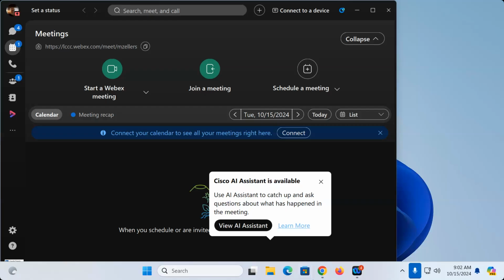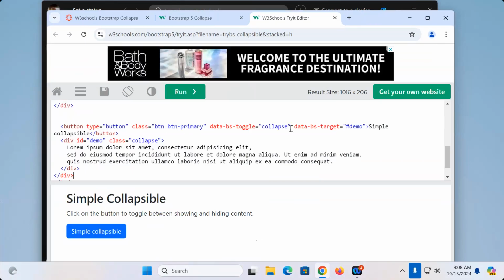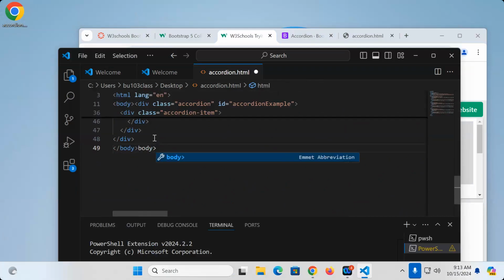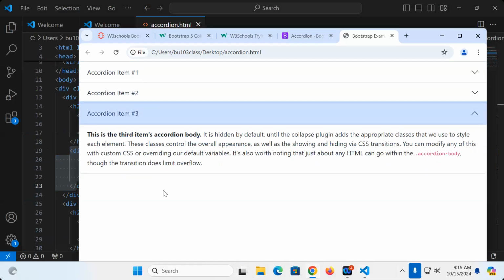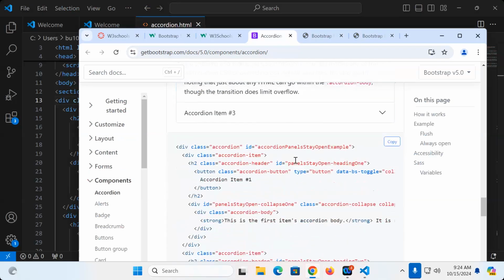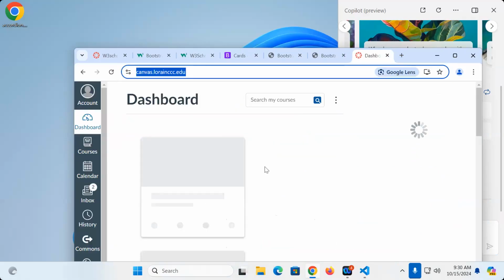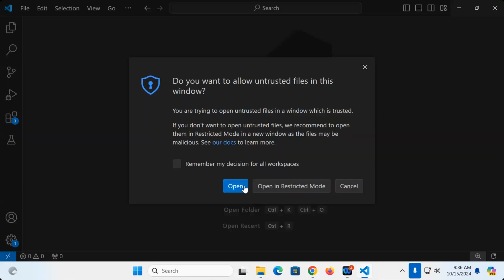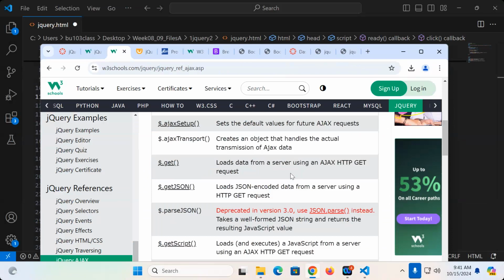CISS232 - Client/Server Scripting - Fall 2024 - Week 8 Lecture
More bootstrap. jQuery